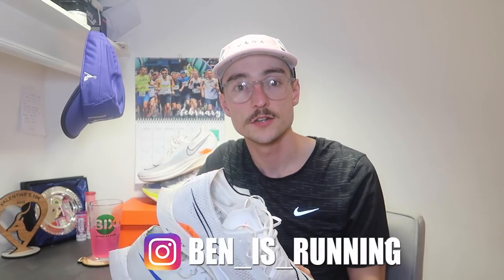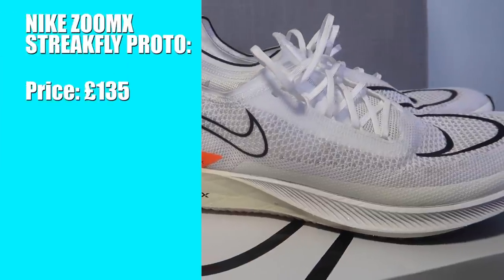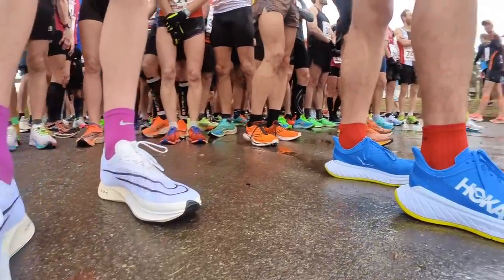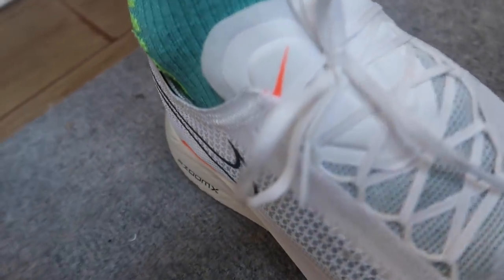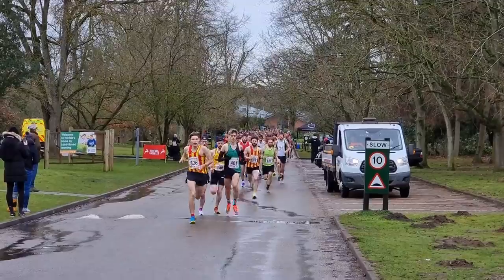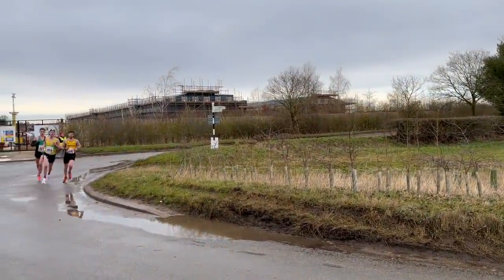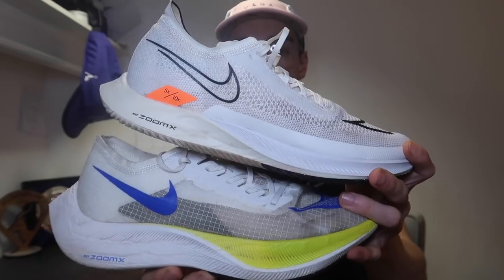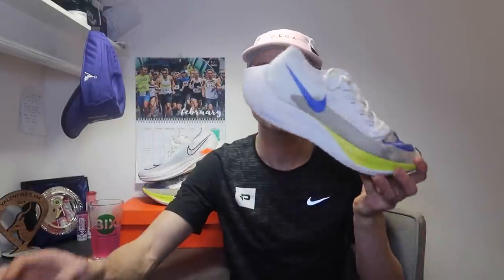NIKE STREAKFLY VS VAPORFLY (10K RACE COMPARISON -WHICH IS FASTER?)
Today I put the new Nike streakfly up against the old faithful Nike Vaporfly in a comparison review having raced 10k road races in both shoes with just 13 seconds between them.
ASPIRE TO RUN, RUN TO INSPIRE